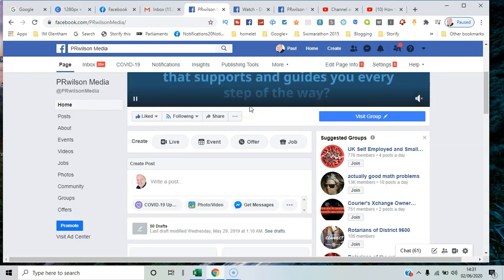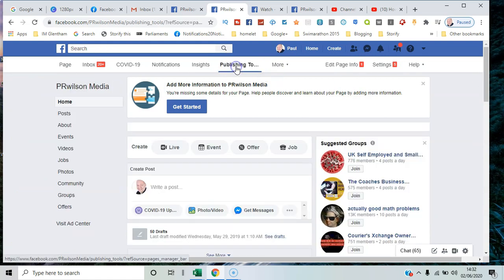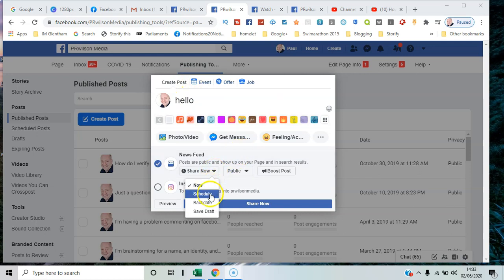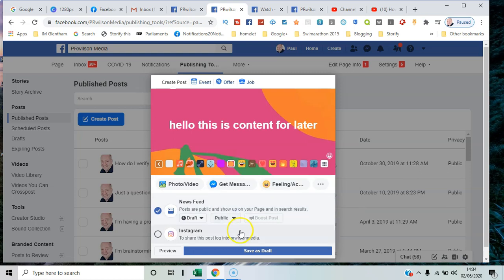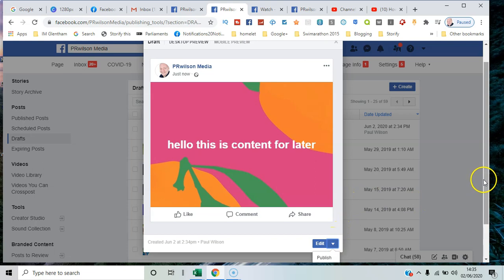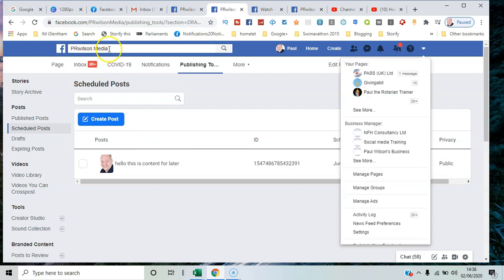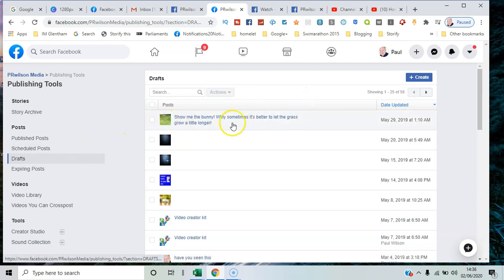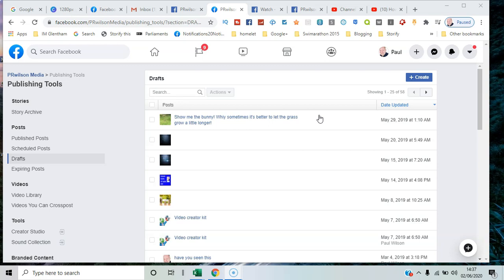How to create drafts on Facebook page 2020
How to create Facebook page drafts 2020

video covers:

How to save Facebook posts as drafts,
How to save a Facebook post as a draft 2020,
drafts on Facebook pages,
How to use drafts on a Facebook page,
How to create drafts in Facebook page,
how to create drafts for a Facebook post,
you can now save draft posts on facebook,
how to use Facebook drafts,
creating draft facebook,
Facebook draft posts,
how to preview Facebook posts as drafts,
Facebook drafts,drafts on facebook page 2020,
How to use FB drafts,
Facebook draffts 2020